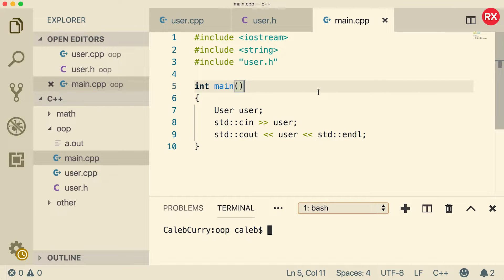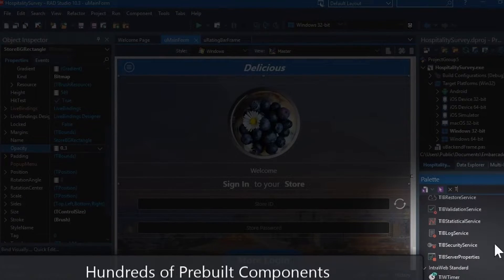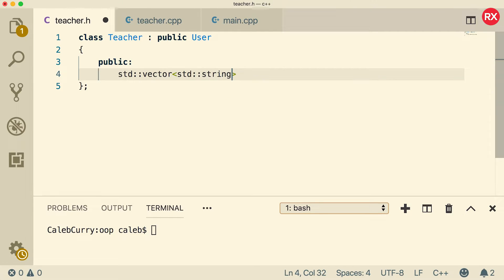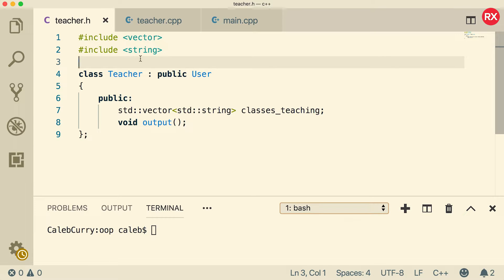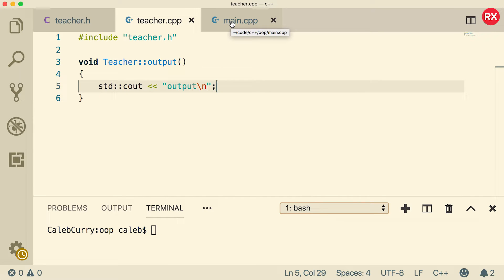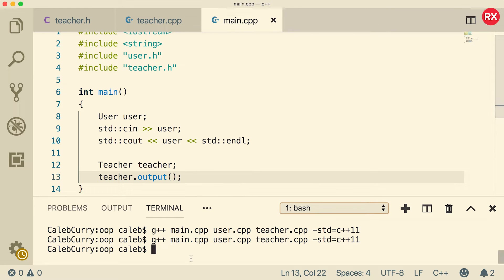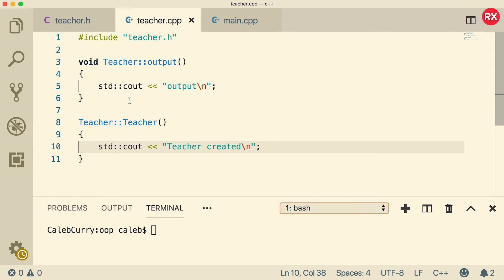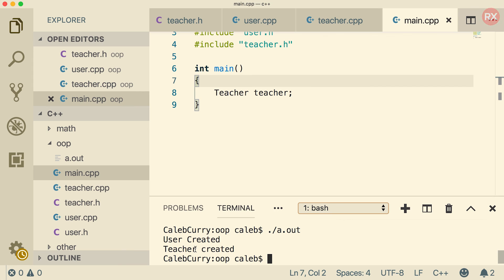C++ Programming Tutorial 98 - Base Classes and Subclasses Inheritance